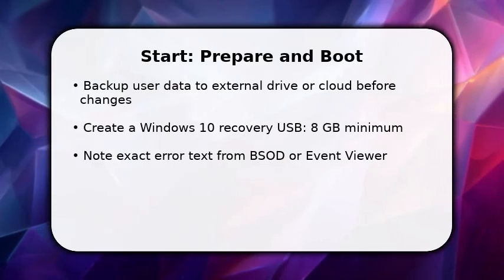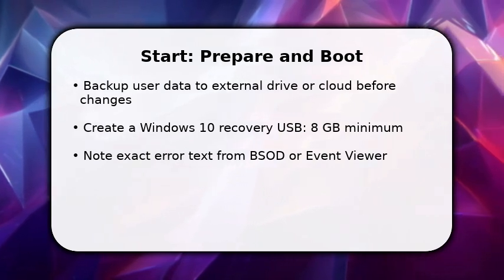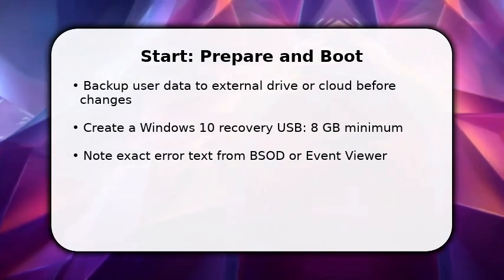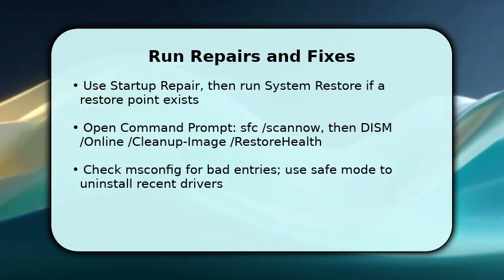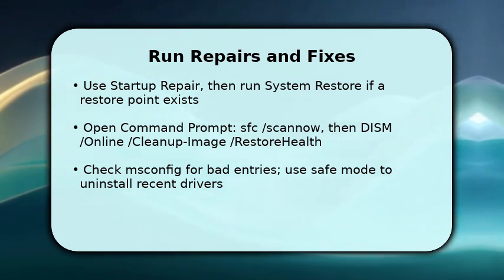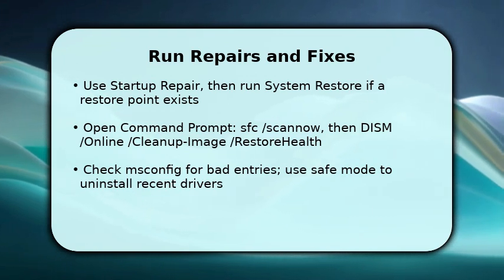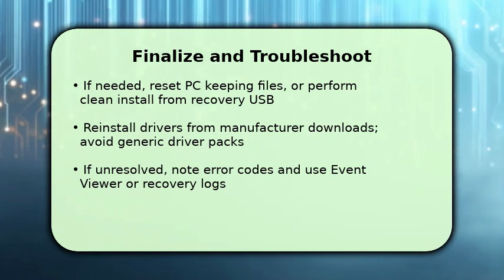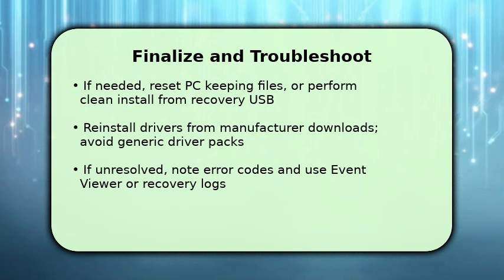How to Fix Bad System Config Info Windows 10 - Full Guide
How to Fix Bad System Config Info Windows 10 - Full Guide | 🔒 Surfshark VPN Deal — Stay private and secure. $1.99/mo + 3 Months Free ▸

Discover the essential steps to rectify incorrect system configuration settings on Windows 1 extradition. This comprehensive guide walks you through diagnosing common issues, adjusting your environment variables correctly, and ensuring a stable operating experience post-correction.

fix bad system config info,